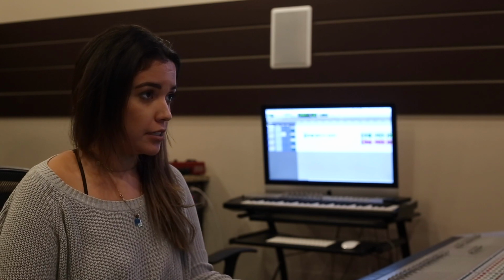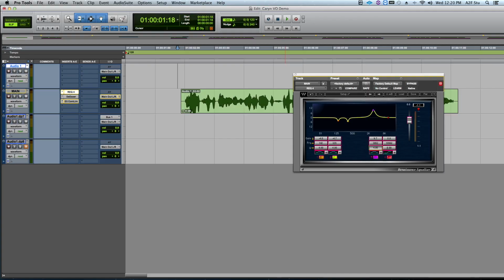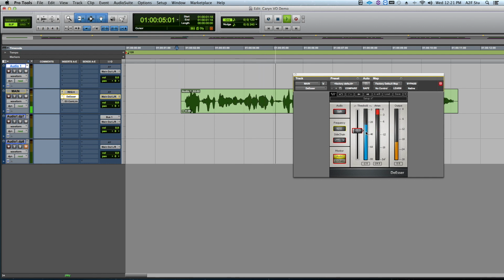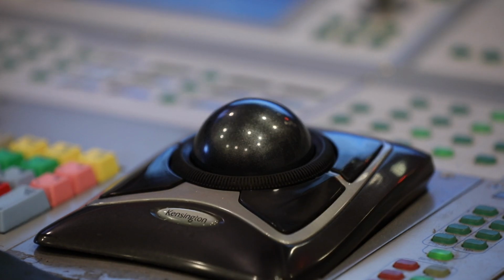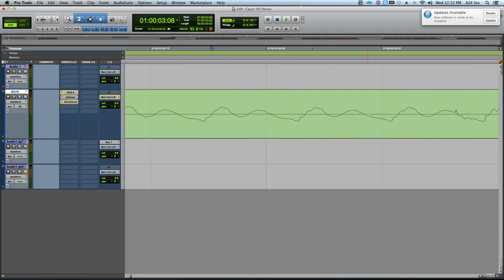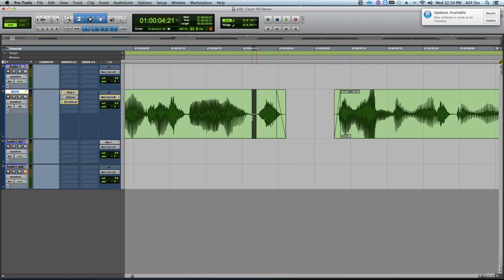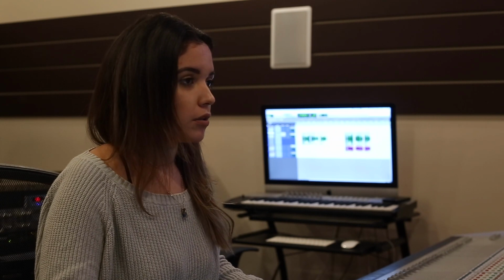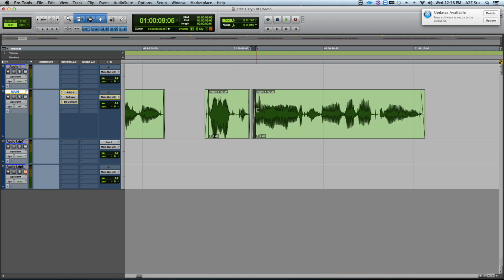How To Properly Clean A Voice Over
WIth The Head Of Post Production Ana Vivas